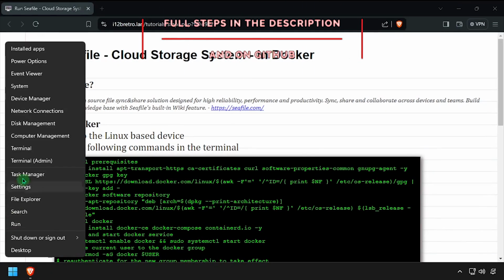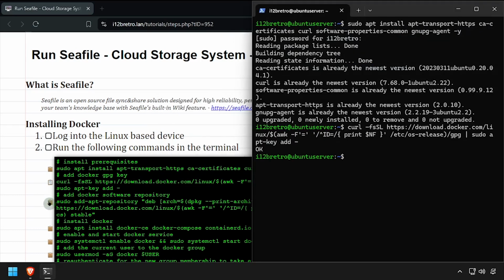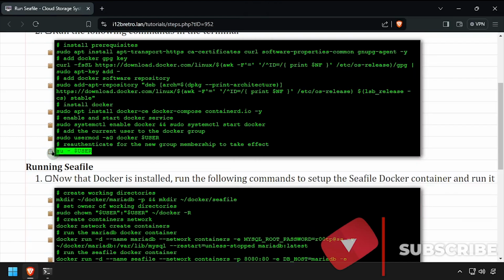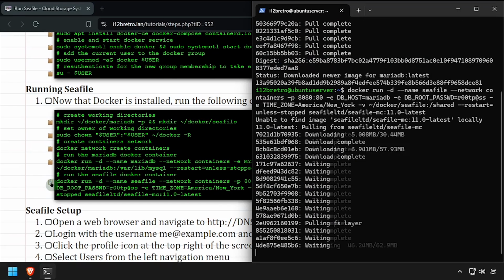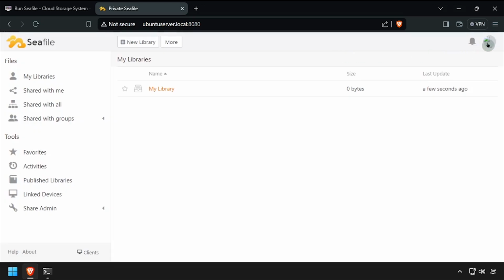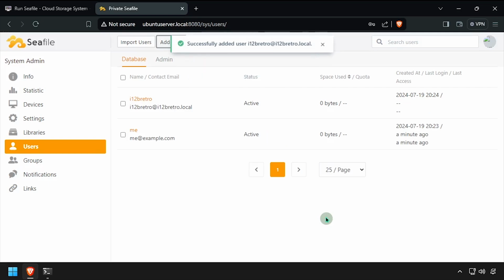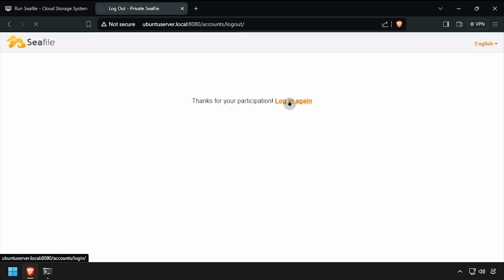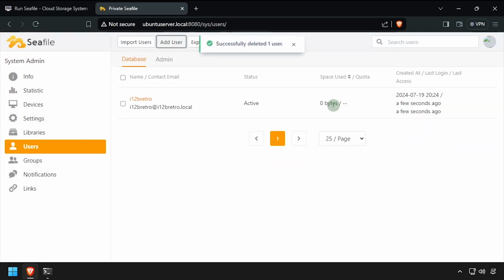Run Seafile - Cloud Storage System - in Docker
What is Seafile?
Seafile is an open source file sync&share solution designed for high reliability, performance and productivity. Sync, share and collaborate across devices and teams. Build your team's knowledge base with Seafile's built-in Wiki feature.

Installing Docker
   01. Log into the Linux based device
   02. Run the following commands in the terminal
         # install prerequisites
         # install docker
         su - $USER

Running Seafile
   01. Now that Docker is installed, run the following commands to setup the Seafile Docker container and run it
         mkdir ~/docker/mariadb -p && mkdir ~/docker/seafile
         # create containers network
         docker network create containers
         docker run -d --name mariadb --network containers -e MYSQL_ROOT_PASSWORD=r00tp@ss -v ~/docker/mariadb:/var/lib/mysql --restart=unless-stopped mariadb:latest
         # run the seafile docker container
         docker run -d --name seafile --network containers -p 8080:80 -e DB_HOST=mariadb -e DB_ROOT_PASSWD=r00tp@ss -e TIME_ZONE=America/New_York -v ~/docker/seafile:/shared --restart=unless-stopped seafileltd/seafile-mc:11.0-latest

Seafile Setup
01.
   03. Click the profile icon at the top right of the screen ≫ System Admin
   04. Select Users from the left navigation menu
   05. Click the Add User button at the top of the screen
   06. Complete the new user form with an email and password ≫ Click Submit
   07. Click the Admin tab
   08. Click the Add Admin button at the top of the screen
   09. Search for and select the the new user ≫ Submit
   10. Click the profile icon at the top right of the screen ≫ Logout
   11. Log back in using the new user credentials
   12. Click the profile icon at the top right of the screen ≫ System Admin
   13. Select Users from the left navigation menu
   15. Welcome to Seafile